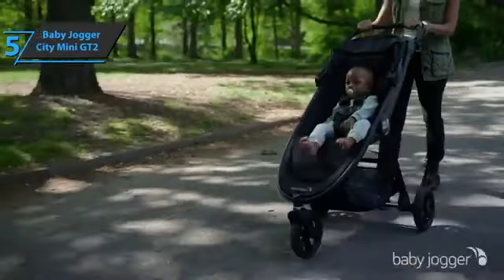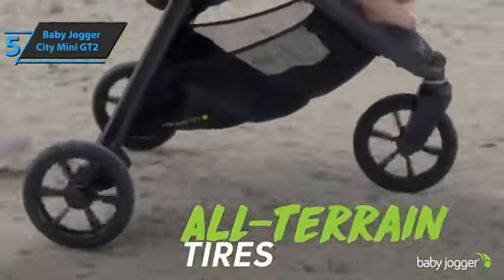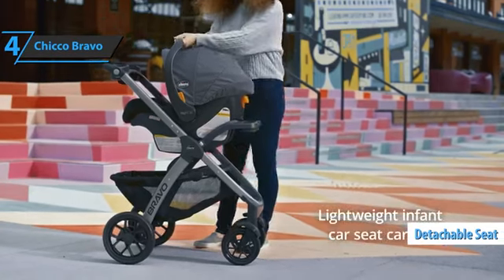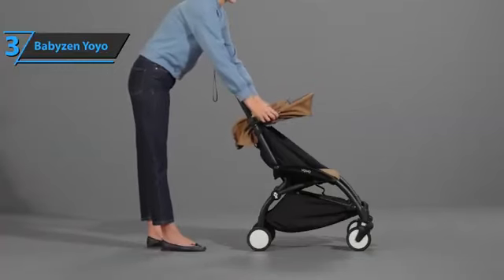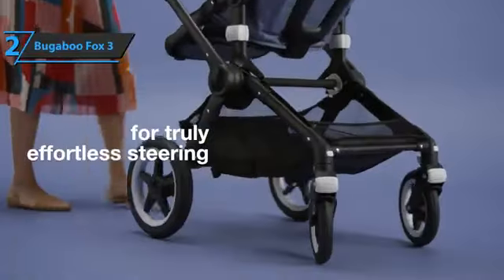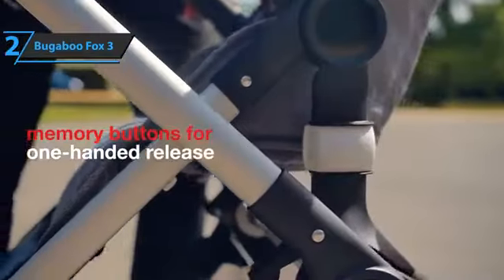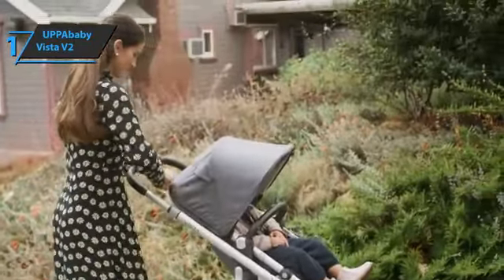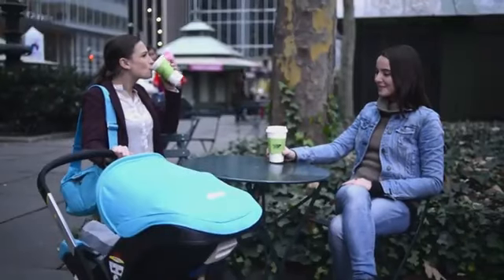top 5 best baby strollers 2023 || top 5 best az gadgets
top 5 best baby strollers 2023

Baby Jogger City Mini GT2

 Chicco Bravo

 Babyzen Yoyo

Bugaboo Fox 3

 UPPAbaby Vista V2

related quries
stroller review
best strollers 2023
baby strollers
best baby stroller
best strollers
travel stroller
stroller workshop
baby stroller 2023
pram
stroller
best baby stroller 2023
bugaboo
baby stroller reviews
best strollers of 2023
best baby strollers
best baby strollers 2023
cybex
buggy
baby stroller
best stroller 2023
holiday stroller
air travel
best baby strollers with car seat 2023
best baby stroller for travel
uppababy
nuna
travel strollers 2023
stroller comparison
umbrella stroller
best lightweight stroller
disney world
bugaboo fox 5
cybex coya
baby gear
coya vs yoyo
bugaboo stroller
best stroller
stroller workshop review
metro+ vs tour2
butterfly vs aer+
butterfly vs yoyo2
travel strollers
one hand fold
bugaboo fox5
vacation stroller
best strollers for babies
shoping
shoping advisor
gate checking
best baby travel system
lightweight baby stroller
cabin luggage
best baby stroller car seat combo
uppababy vista v2
top baby strollers
nuna triv next
baby stroller buying guide
uppababy minu v2
baby jogger city tour 2
lightweight stroller
baby stroller system
bugaboo butterfly
best double stroller
ultra-compact
howard
sheldon cooper
one hand fold stroller
kid travel
strollers
best travel stroller
best stroller for toddler
bernadette wolowitz
best strollers for newborns
best umbrella stroller
best stroller for travel
best car seat stroller combo
best strollers newborn
best strollers with car seat
the 10 best baby strollers
baby strollers reviews
best lightweight strollers for travel
double stroller
best strollers in 2023
3 in 1 baby stroller
the 10 best baby strollers 2023
10 best baby strollers of 2023
the best strollers of 2023
10 best strollers of 2023
best baby strollers review in 2023
10 best baby strollers in 2023
top 10 best baby strollers in 2023
bugaboo butterfly stroller review
best strollers for new york city
best strollers for 4 year olds
best strollers for 3 year olds
best strollers for 2 year olds
baby strollers 2023
bugaboo butterfly stroller
bugaboo stroller review
best baby strollers with car seat
bugaboo fox 3
babyzen yoyo
chicco bravo
best baby walkers 2023
baby stroller folding
travel stroller comparison
picked products
best baby stroller with car seat
baby stroller with car seat